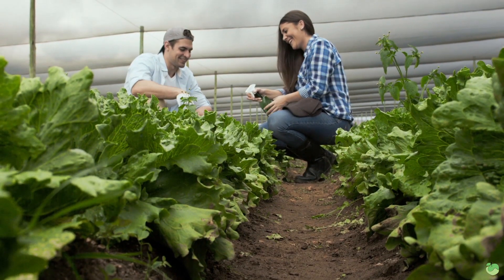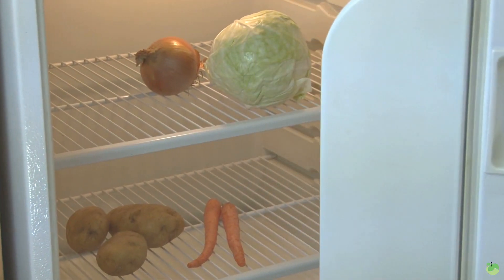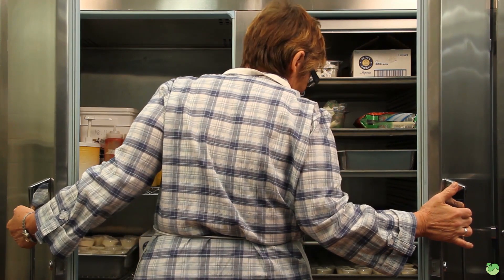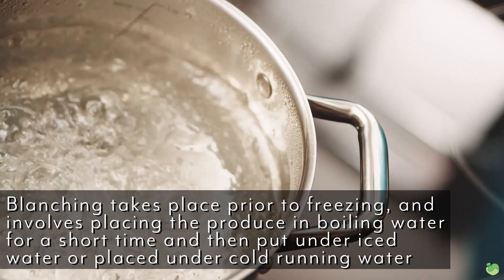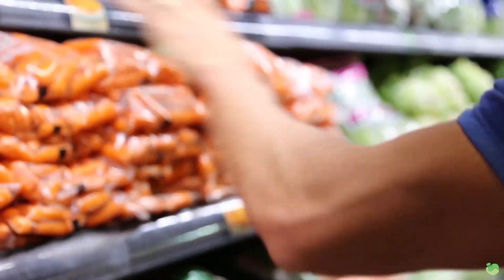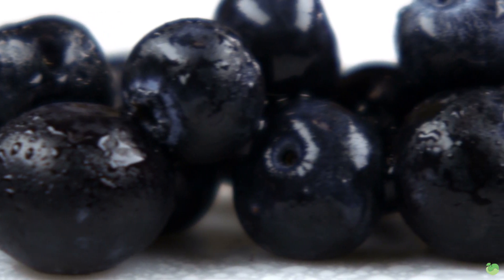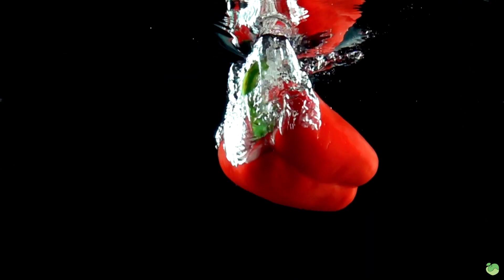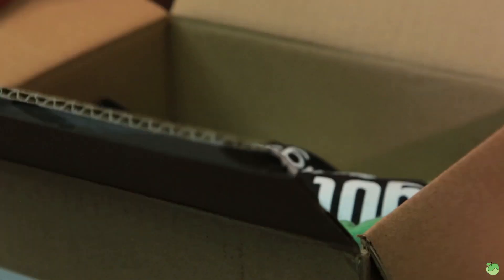Fresh Veggies vs Frozen Veggies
Are you getting the most out of your Vegetables?

Thomas DeLauer breaks down the science behind mineral absorption from fresh and frozen vegetables (and some fruits, too!) on the latest ScienceSaturday. This might even help you save $$$ on your next trip to the grocery store. ;-)

Make sure you are meeting the RDI 400mg of Magnesium per day with Jigsaw's MagSRT® – America's #1 Time-Release Magnesium Supplement